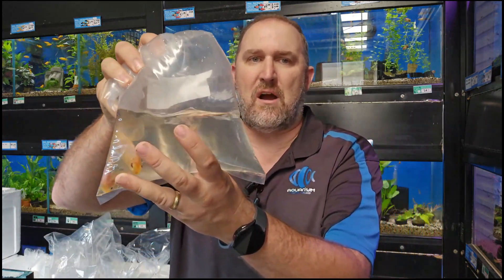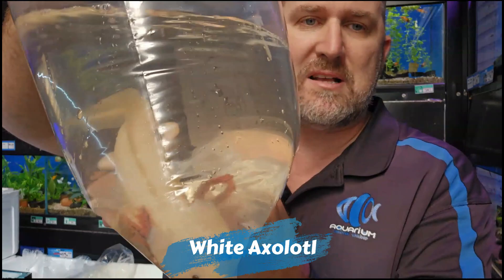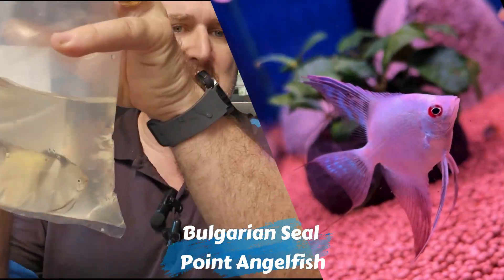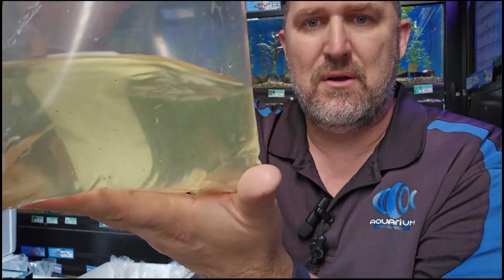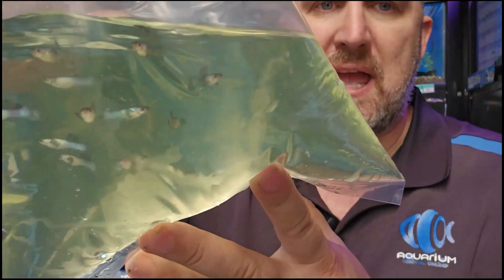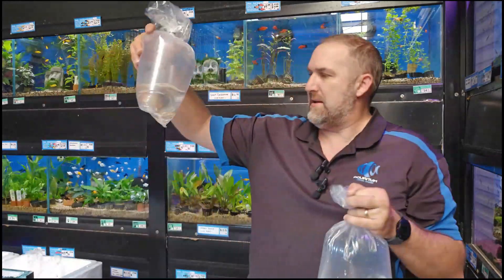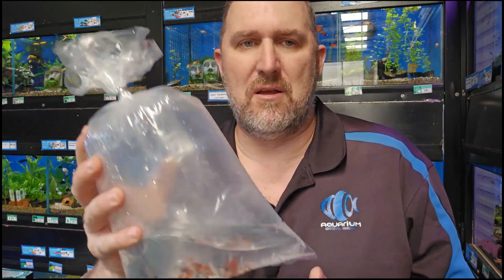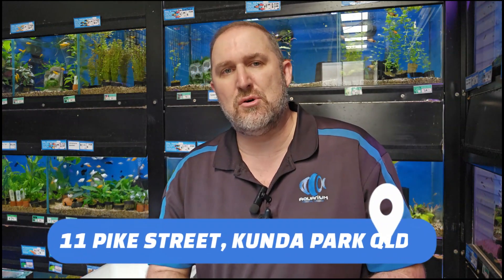Aquarium Central - Live Fish Unboxing Friday 13th Oct 23, Red Chilli Oscars, Axolotls, Guppies +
Aquarium Central Live Fish Unboxing 13 Oct, Red Chilli Oscars, Axolotls, Guppies, Amazing Goldfish
Live Fish Shipping - Australia Wide